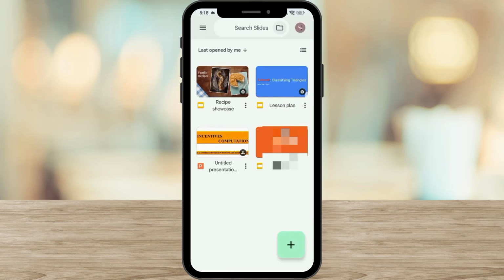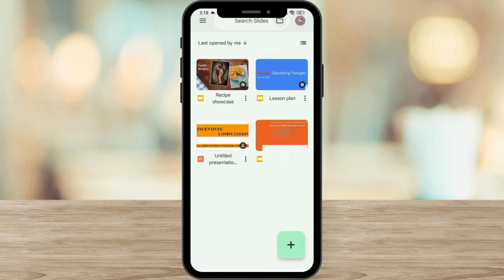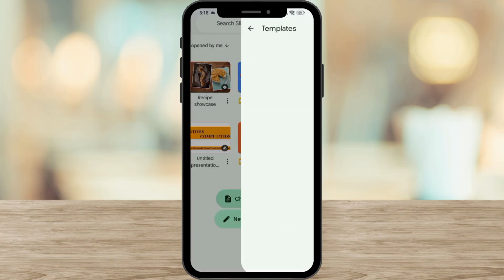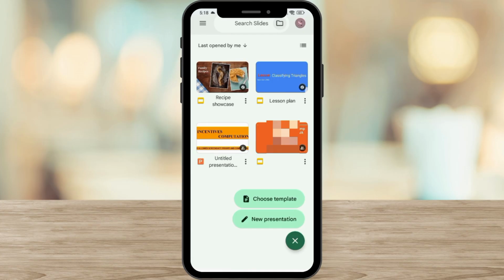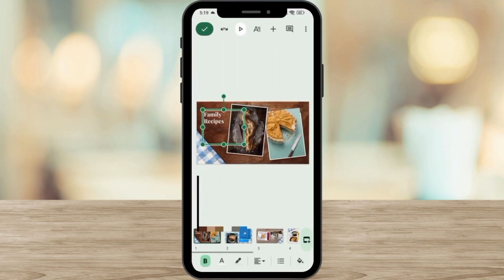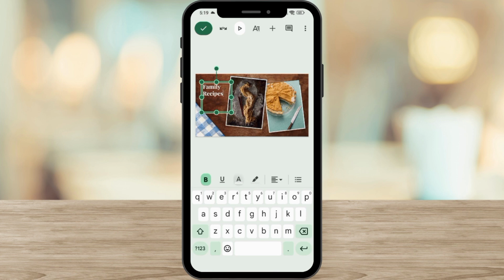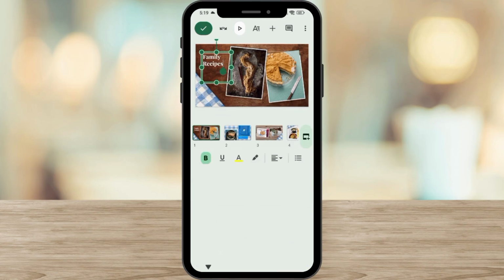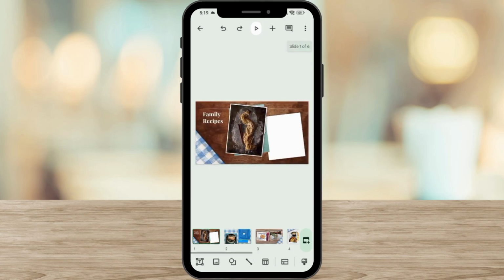How to Use Google Slides on Phone [2026 Guide]